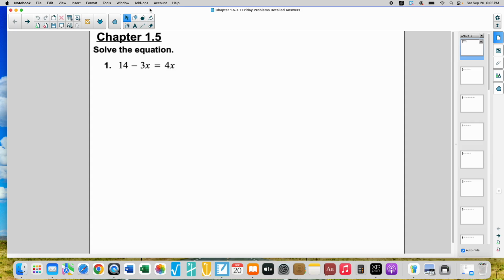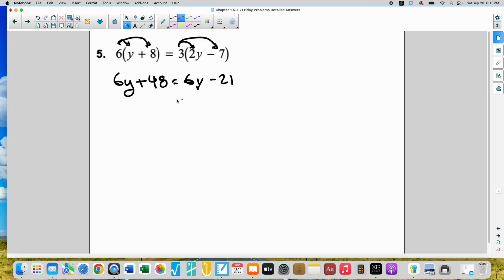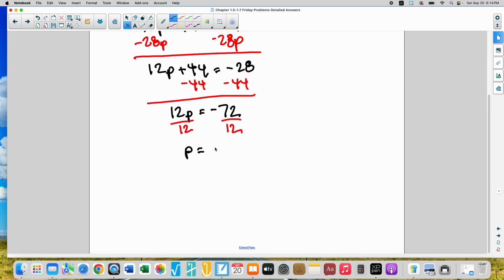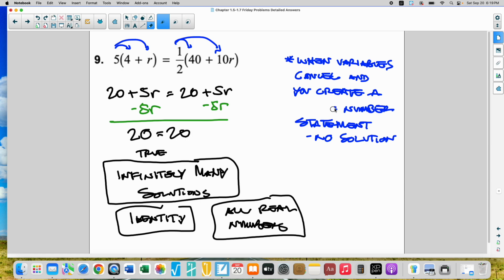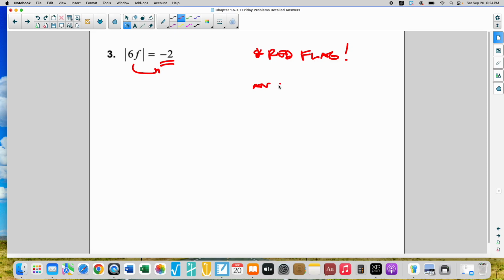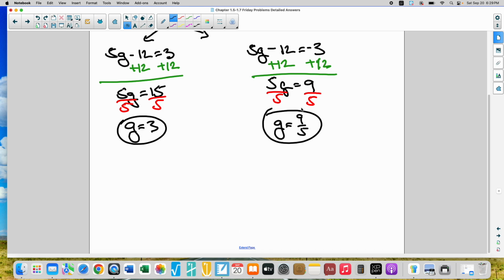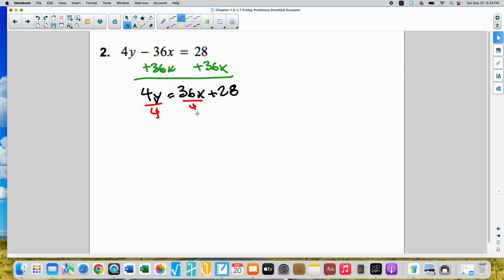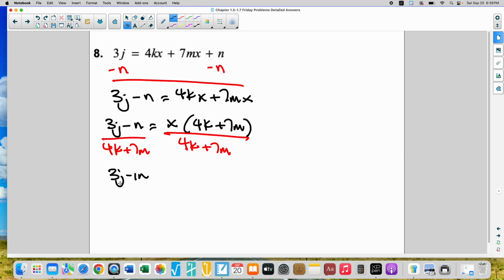Chapter 1.5-1.7 Friday Problems Detailed Answers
1.5 Variables on Both Sides
1.6 Absolute Values
1.7 Solving Equations